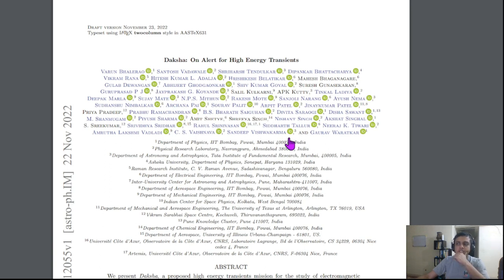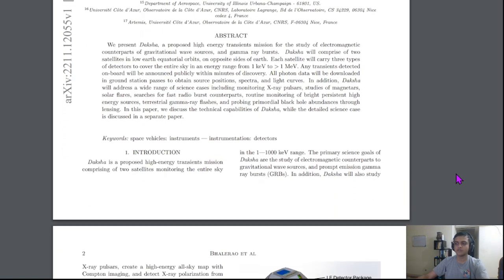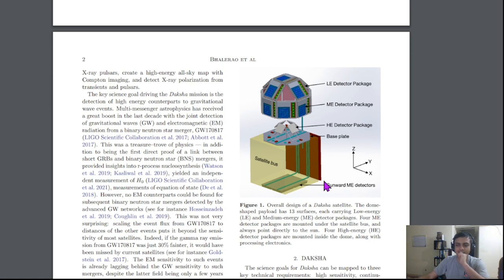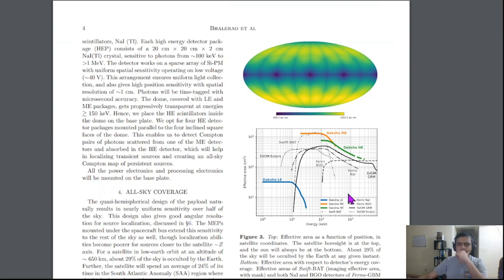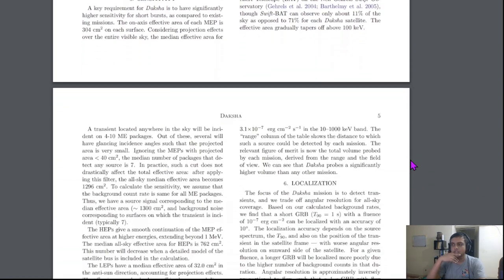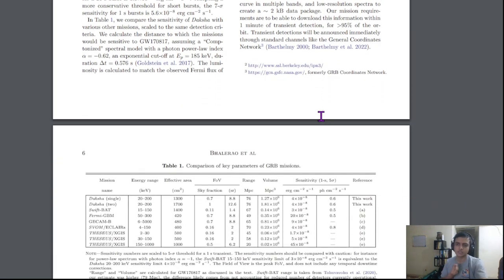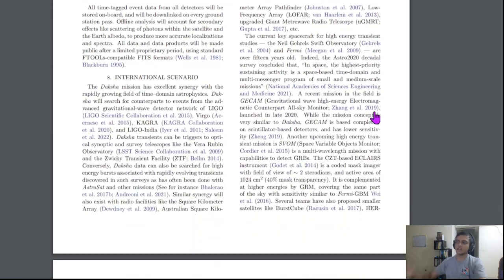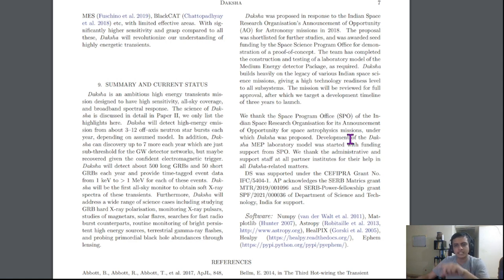Daksha: On Alert for High Energy Transients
Super interesting space mission.

I am an Engineer so I have a limited understanding of X-Ray astronomy. Sorry if I butchered some parts of the explanation.